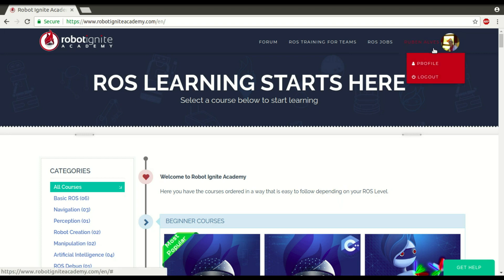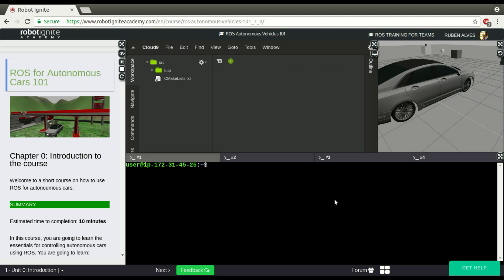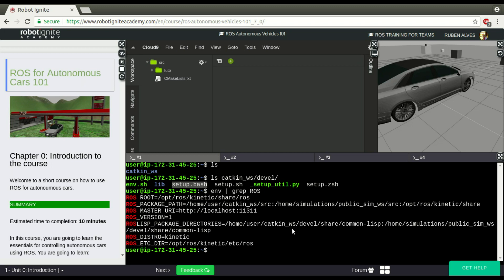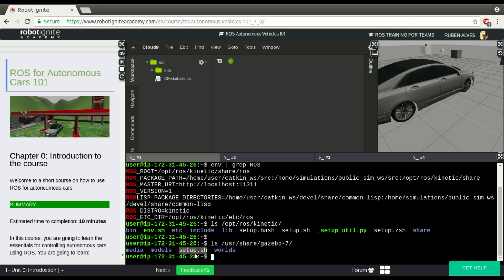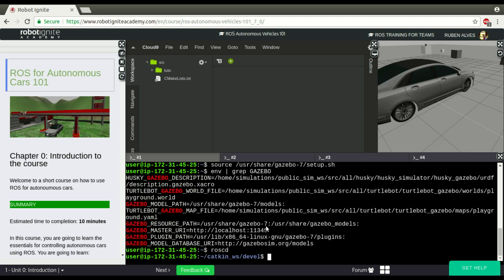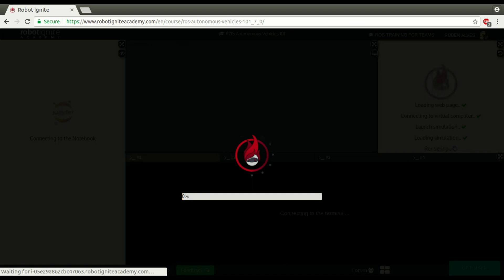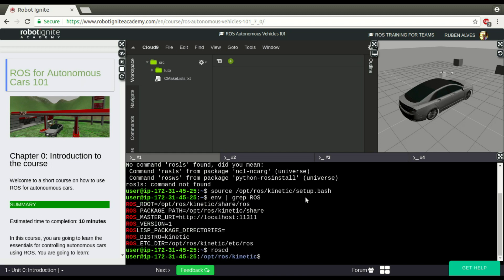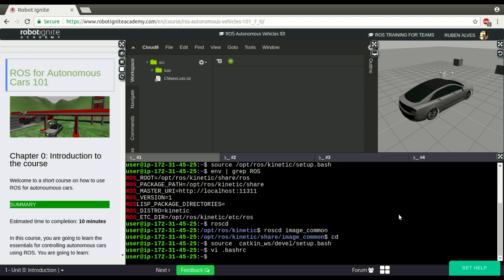[ROS in 5 mins] 039 - What is setup.bash or setup.sh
In today's video we‘re going to learn what is the setup.bash (or setup.sh) file, where is it located and how to use it.

For that we're going to use Robot Ignite Academy, which is the best tool if you want Learn ROS Fast

Before we start, if you are new to ROS, I highly recommend you to take any of the following courses on Robot Ignite Academy:

We love feedback, so, whether you like the video or not, please share your thoughts on the comments section below.